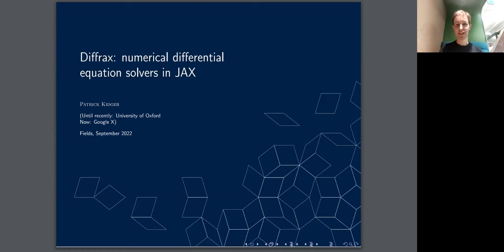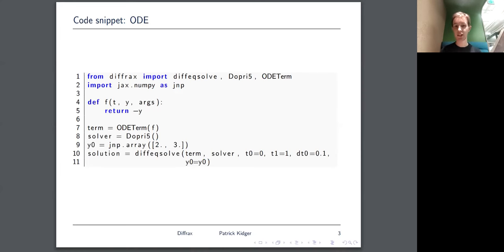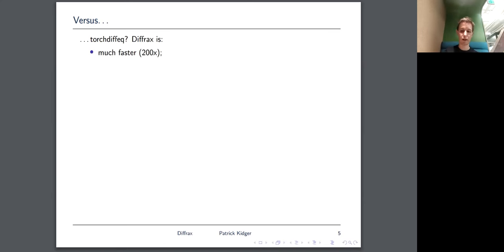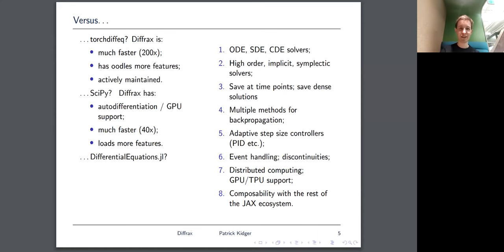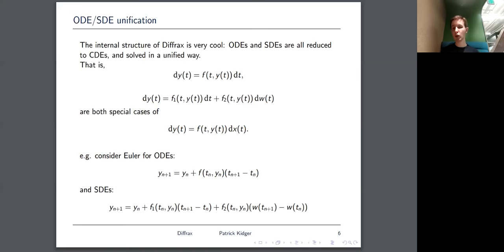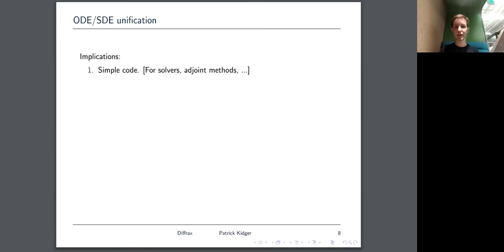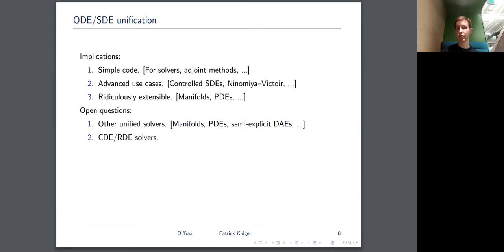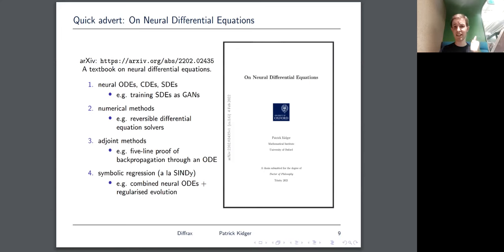Diffrax: Numerical Differential Equation Solvers in JAX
Speaker: Patrick Kidger, Google X
Date: September 28th, 2022